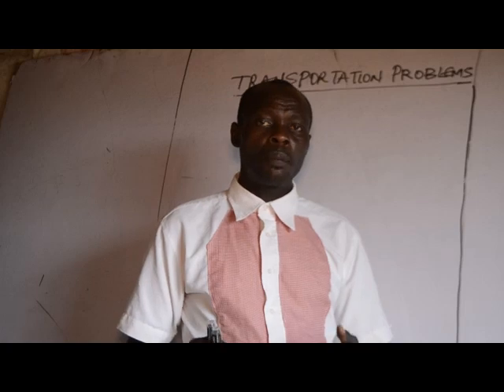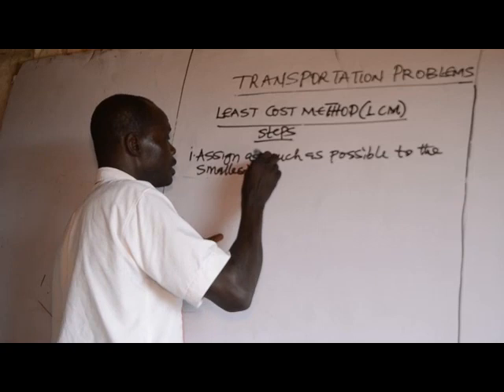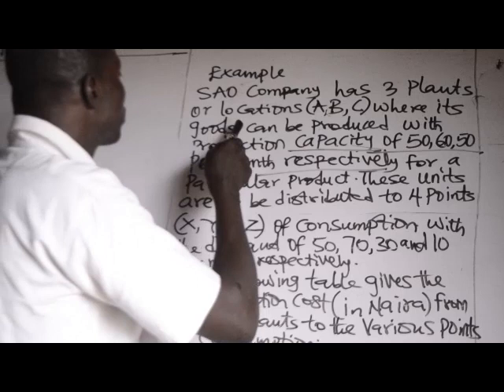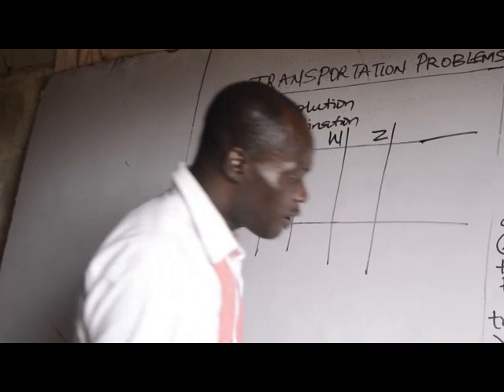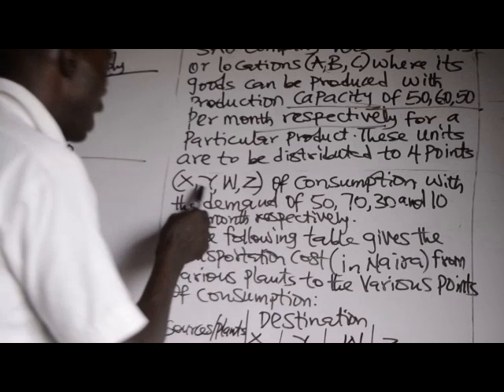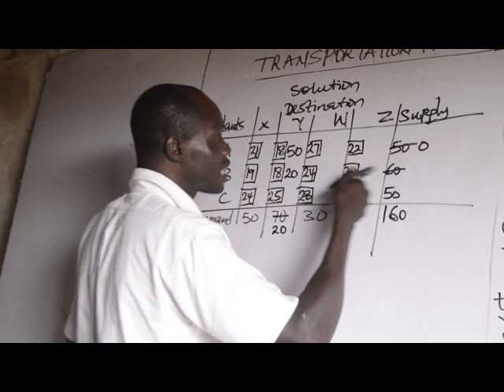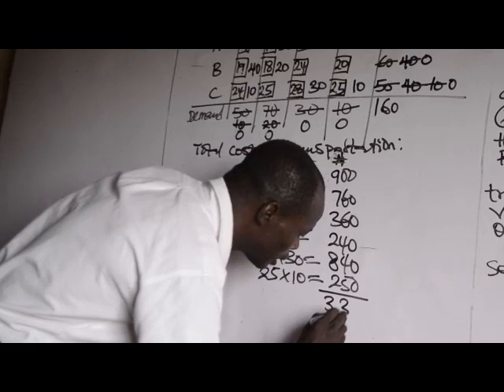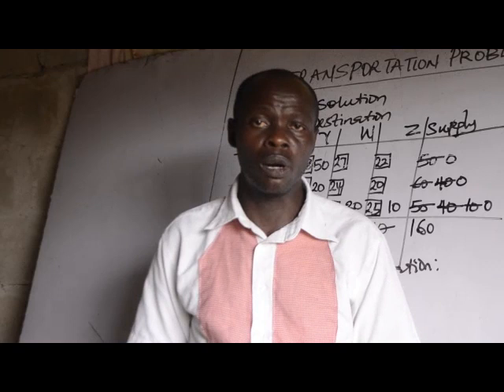Transportation Problem//Least Cost Method// Vogels Approximation Method & North west Corner Method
This video explains the least cost method of solving transportation problem/model. Operation research, Quantitative techniques /analysis, production management, accounting, business administration and Management, marketing, undergraduate and postgraduate students will all find this video useful.